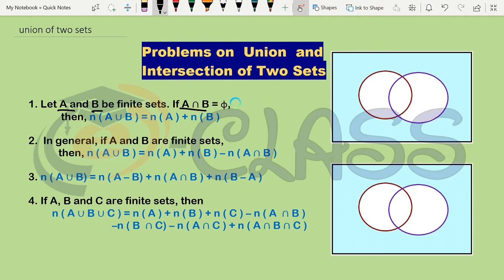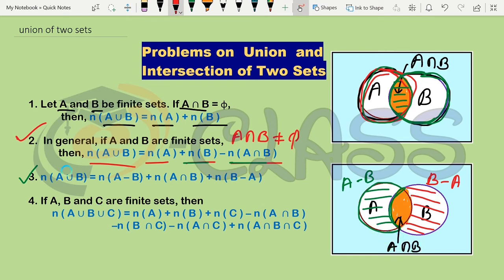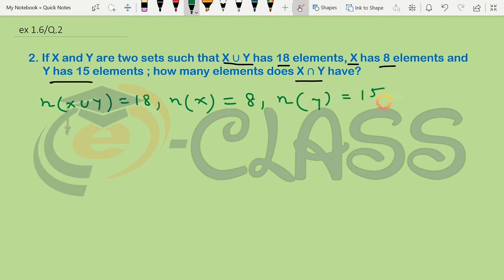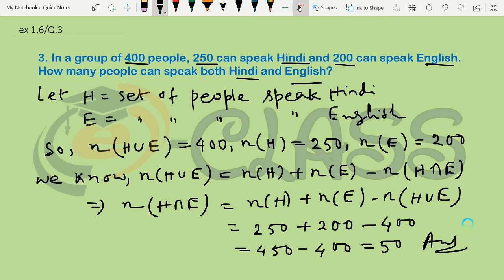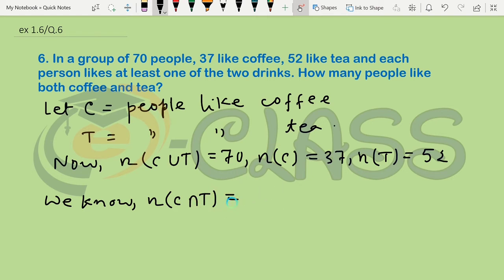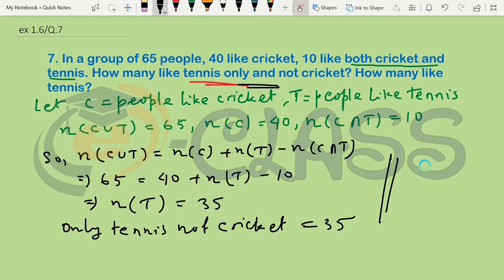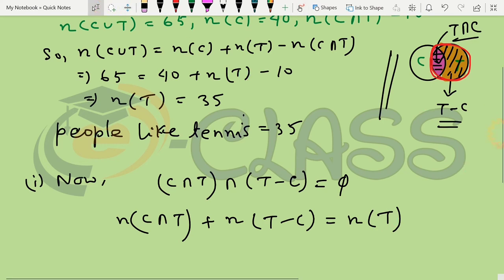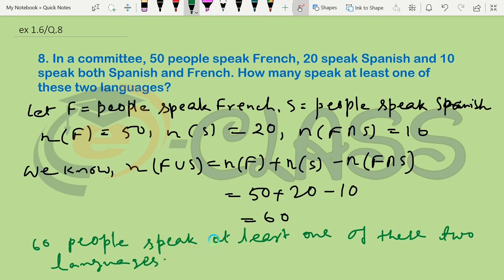CLASS 11/MATH/SET/PART 6/NCERT/CBSE